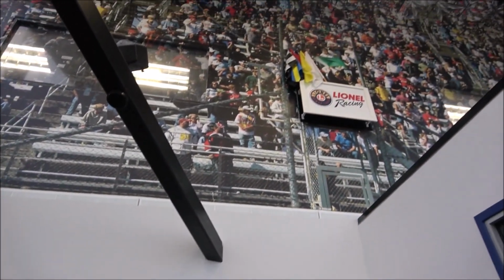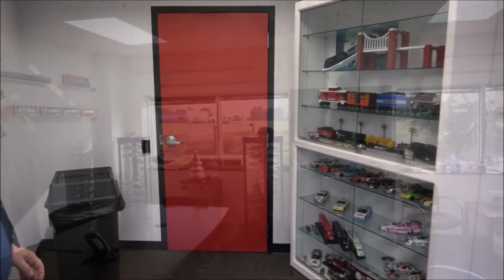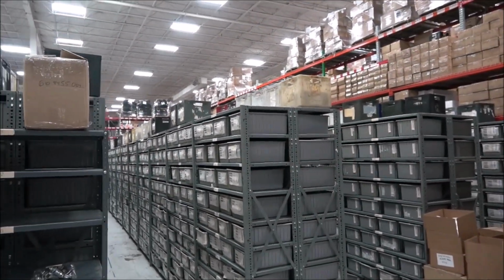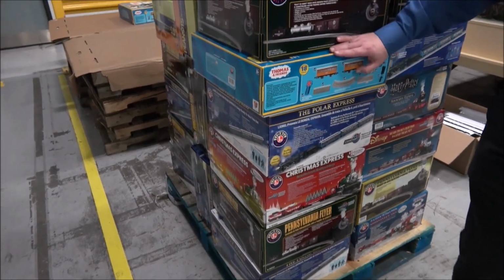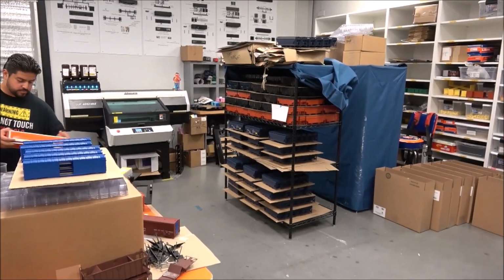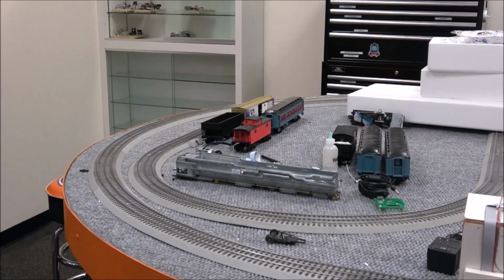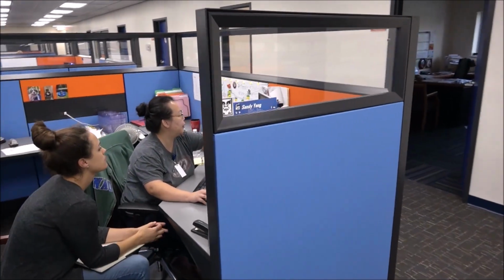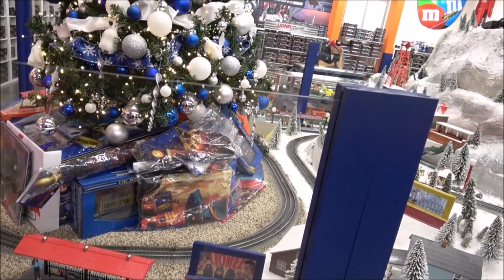Exclusive Access: Inside Look At Lionel Trains Headquarters And Warehouse! | jlwii2000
Get an exclusive peek at the operations of Lionel Trains in this behind the scenes tour. For great prices and customer service, check out

We will walk you through the Lionel HQ, warehouse and even give you a look inside the company store. A must-watch for train enthusiasts and Lionel collectors!

The video is about "Exclusive Access: Inside Look At Lionel Trains Headquarters And Warehouse!" but also tries to cover the following subject:

Lionel Trains operations
Warehouse and store tour
Insight into Lionel HQ

TITLE : Exclusive Access: Inside Look At Lionel Trains Headquarters And Warehouse! | jlwii2000